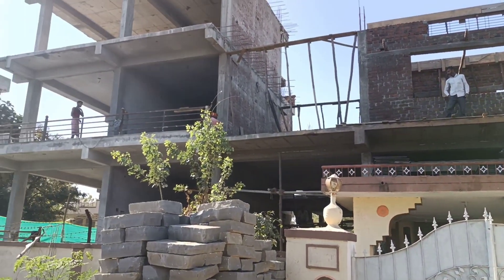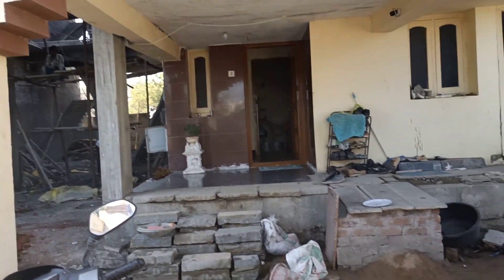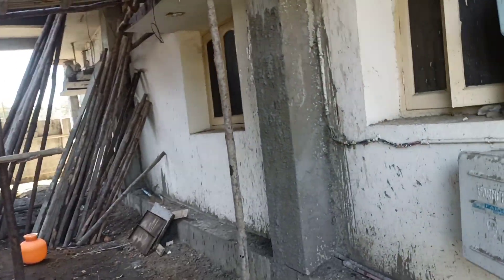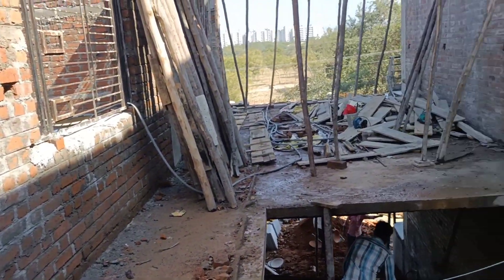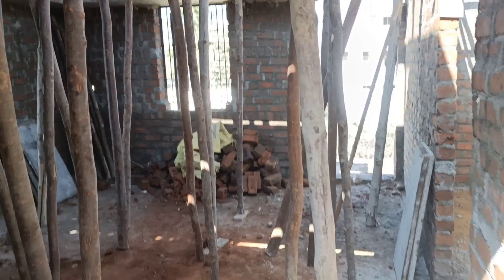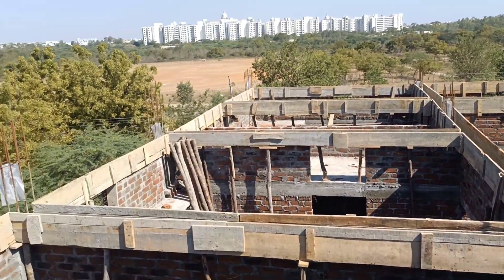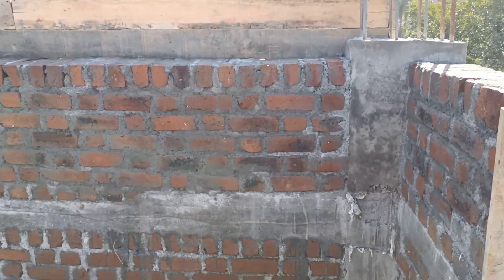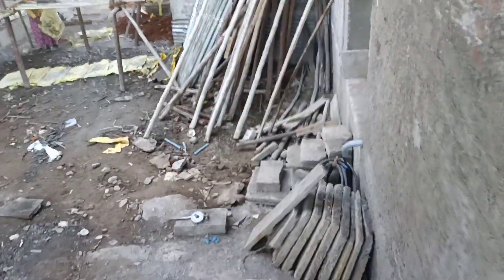converted load bearing structure into a fram structure